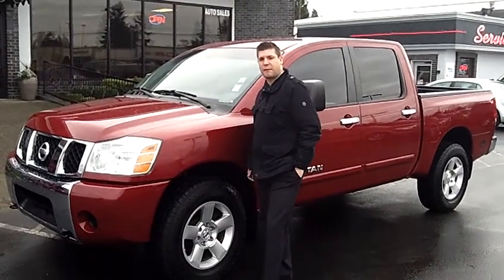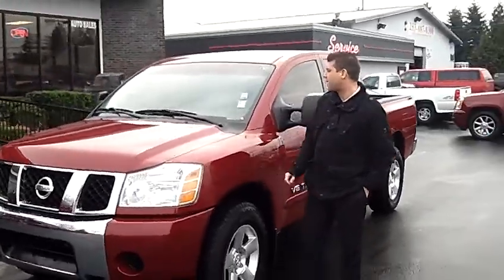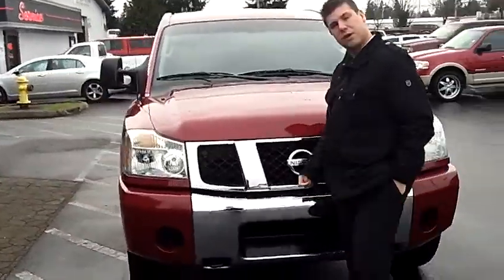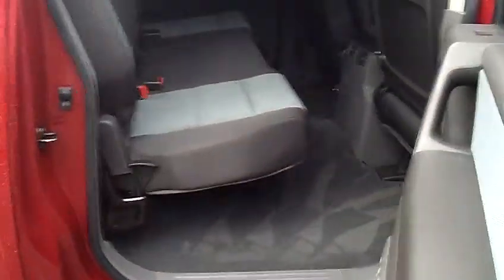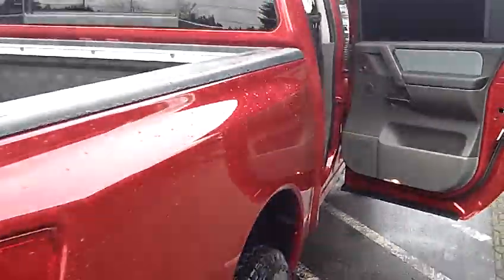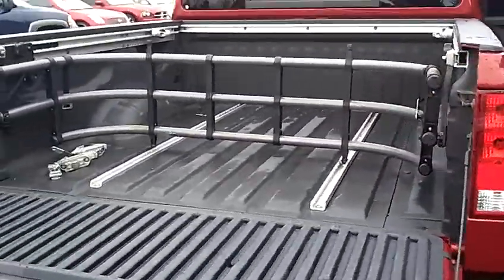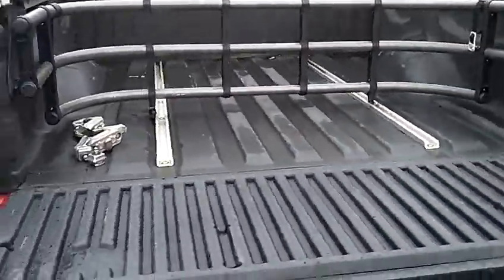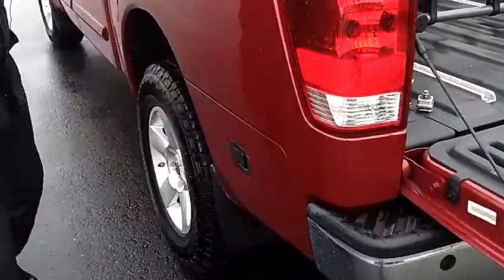2007 Nissan Titan SE 4x4 (Stk# 9400)